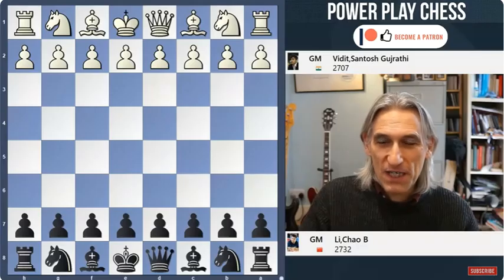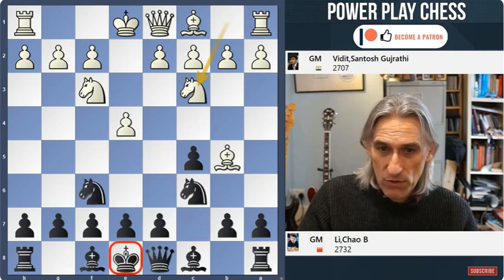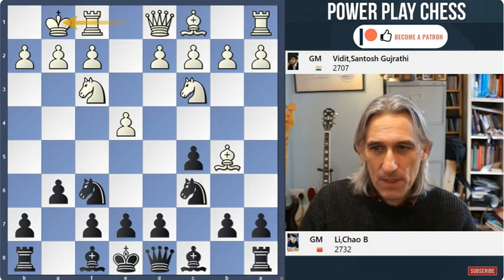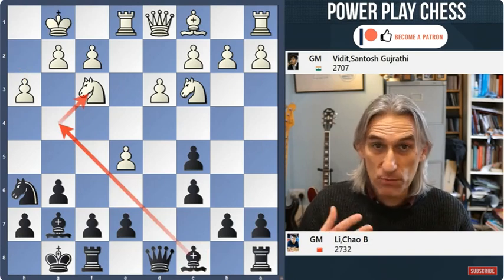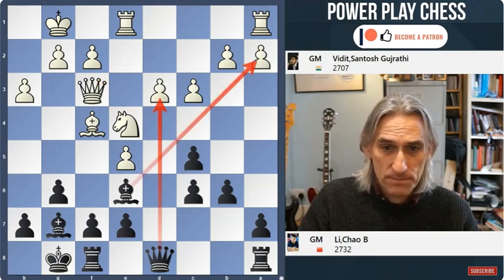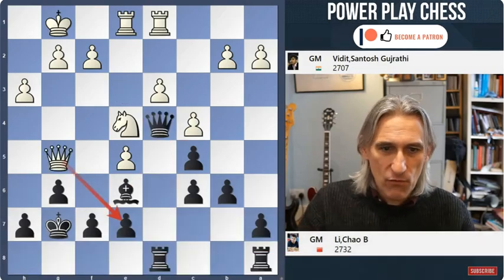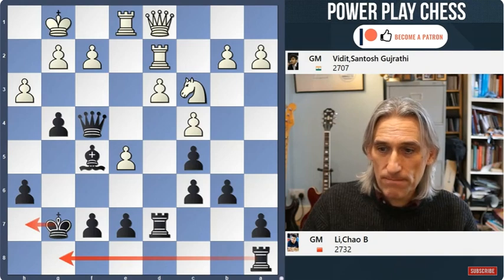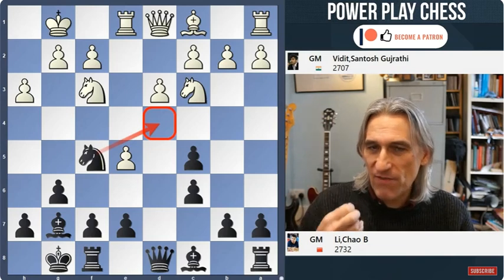Vidit Gujrathi vs Li Chao